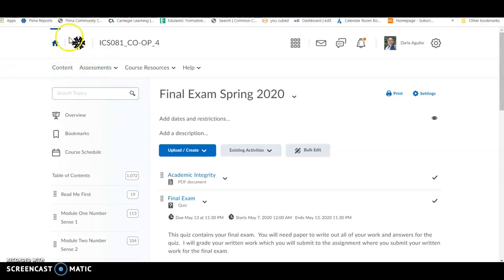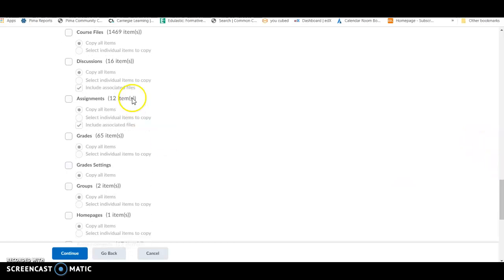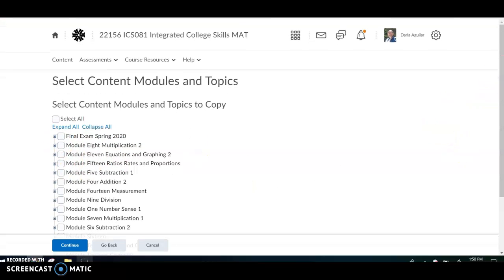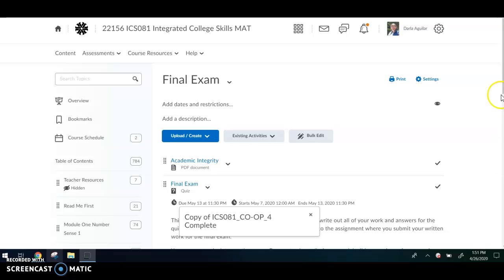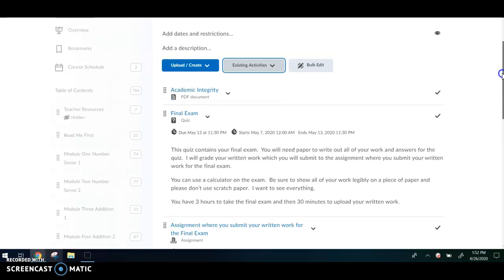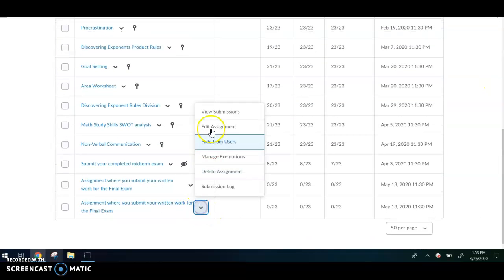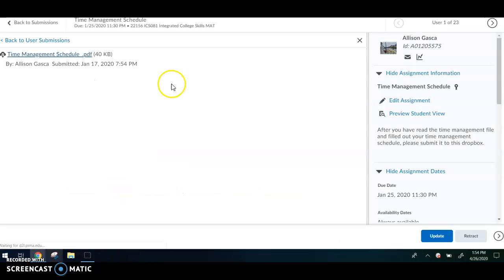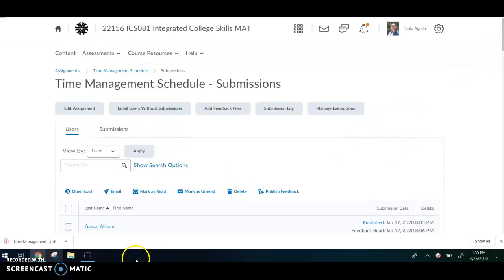How to copy final exam quiz and assignment